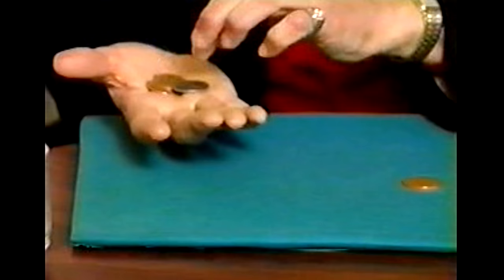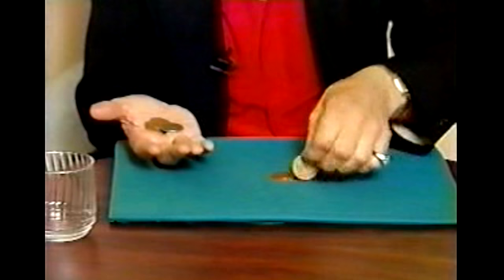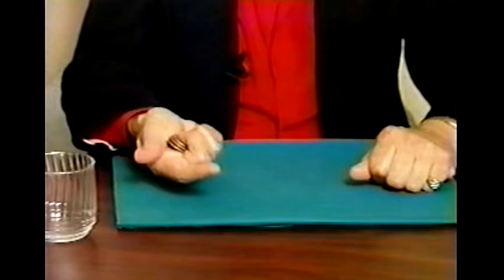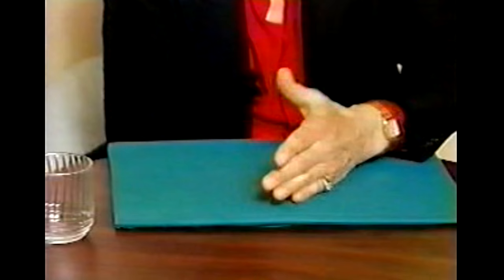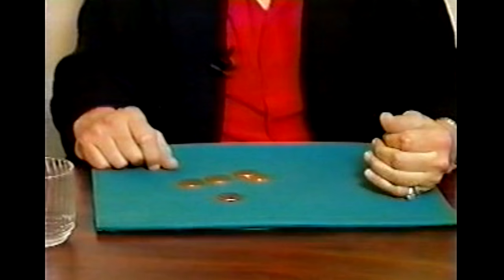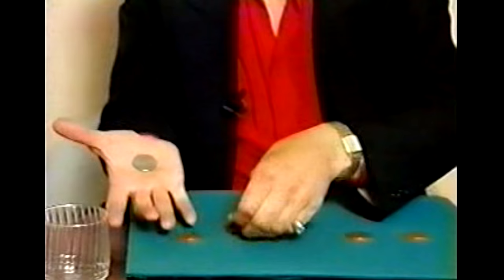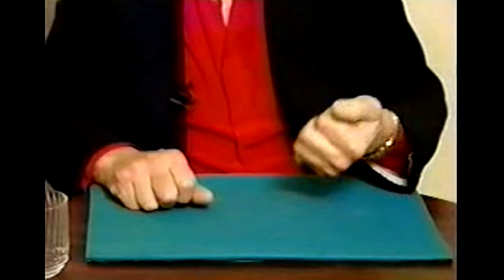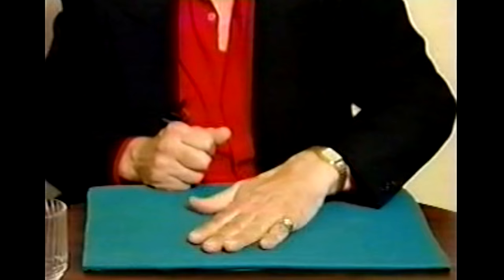John Thompson Magic "The Great Tomsoni" Coin Transposition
"The Great Thompsoni", shares another routine from the "International Magician's Society" video library.

(David Roth Magic) (Expert Coin Magic Made Easy)  (Coin Change) (David Roth Coin Change) (Coin Transformation) (Ponta The Smith) (Ponta The Smith Sick) (Coin Flourishes, stunts, & wagers) (Bobo Switch) (Scotch & Soda)  (Muscle Pass) (Copper Silver) (Copper & Silver) (Copper & Silver) (Copper Silver Advanced) (Copper & Silver Advanced) (Copper and Silver Transpo) (Copper & Silver Transposition) (David Roth's Expert coin Magic Made Easy) (coin color change)  (coin transformation) (coins to cup) (spellbound change) (David Roth) (color change) (coin production) (coin productions) (Coin through silk) (Handkerchief magic) (jumbo coin) (Jack Channen) (coin manipulation) (The Great Tomsoni & co.) (Han Peing Chen) (coin teleportation) Han Peing Chen coin magic tutorial)  (jewelry cleaner) (coins for sale) (collectible coins) (bank of america) (silver polish) (change purse) (ebay) (rare coins) (shop for coins on google) (goldcoins) (what's my coin worth?) (coin price guide) (collectors.com) (buy silver coins) (power rangers power coins) (counterfiet coins) (universal orlando) (blue man group) (donald trump) (presidential campaign) (disneyworld.disney.go.com) (awaken  summer walt disney world resort) (awaken summer  walt disney world resort  by disney parks) (gamefly) (gamefly games delivered) (geico.com) (geico ad)
(universal pictures) (universal dvd) (subway.com) (samsung) (wonder woman  trailer) (wonder woman comic-con trailer) (liberty mutual)